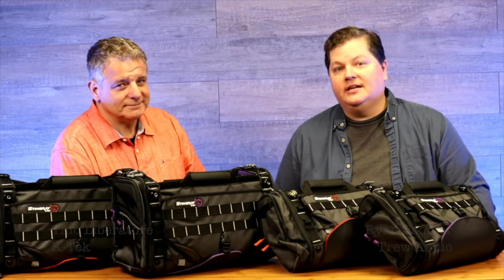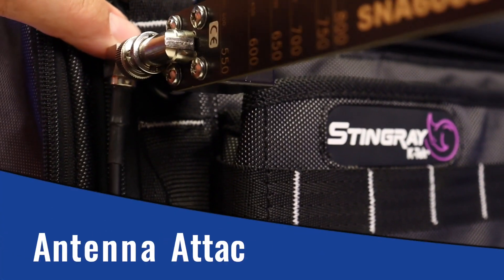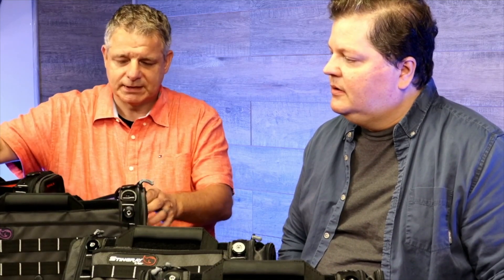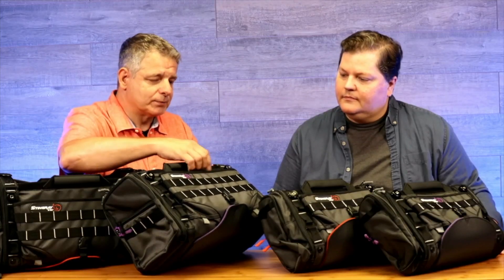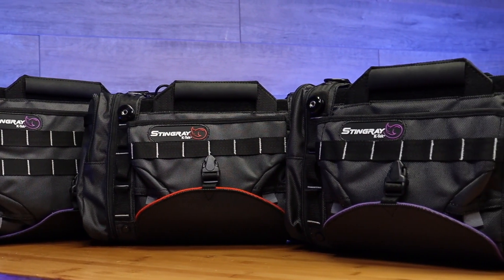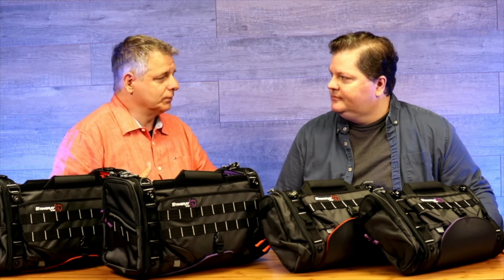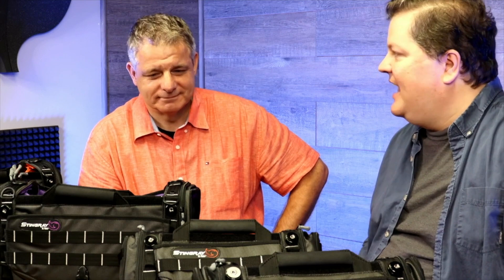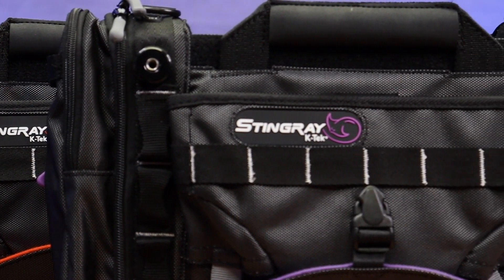K-Tek Stingray Lineup 2021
In this video, we go over all of the different Stingray ENG Mixing Bags available for your portable recorders!